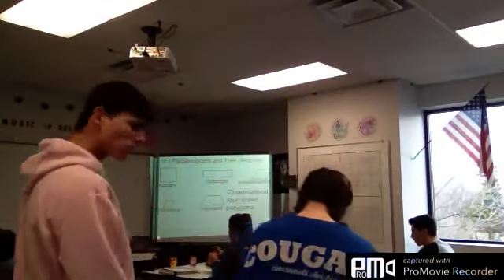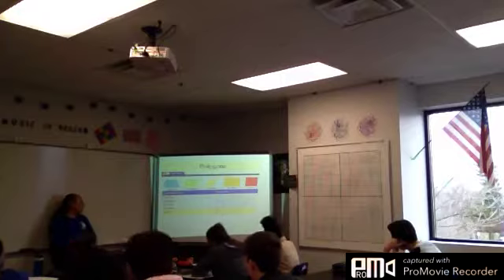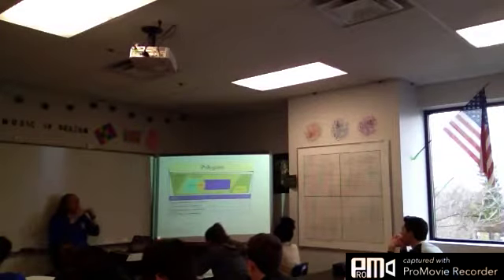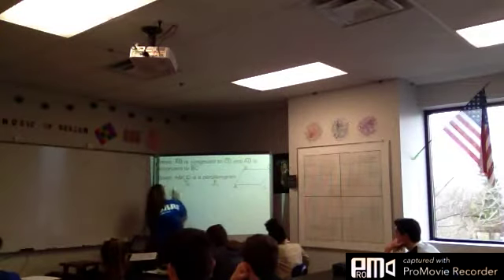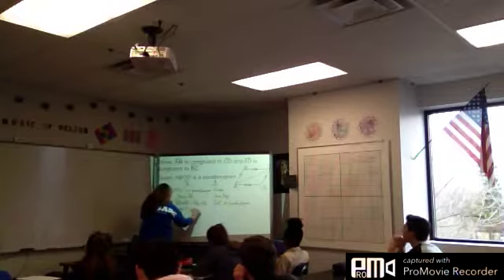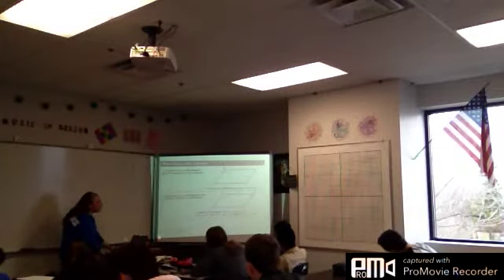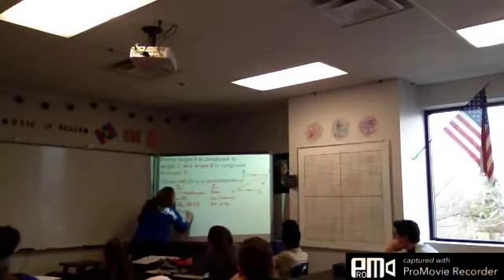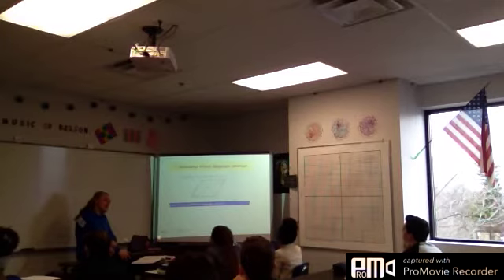9 1 Geometry